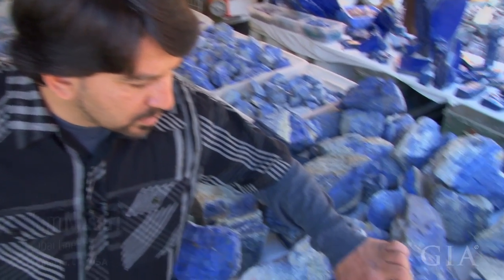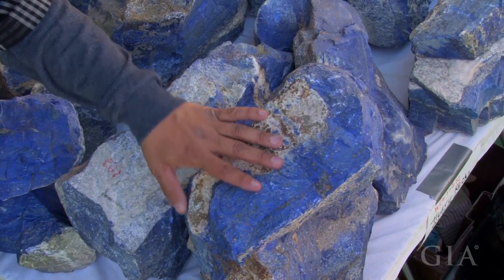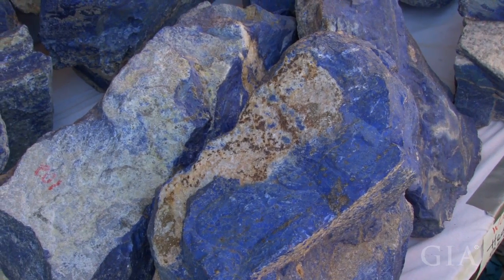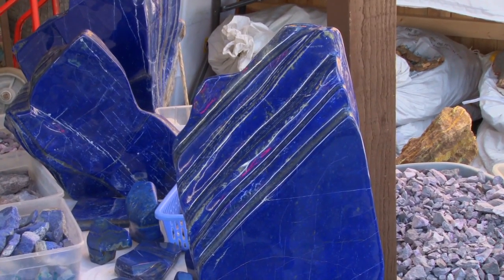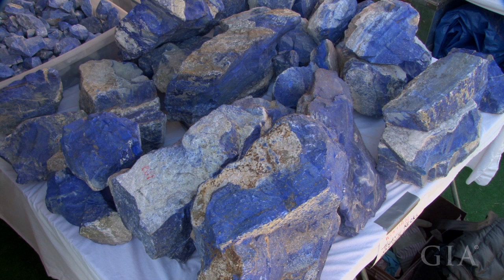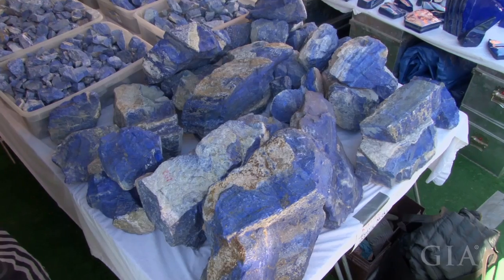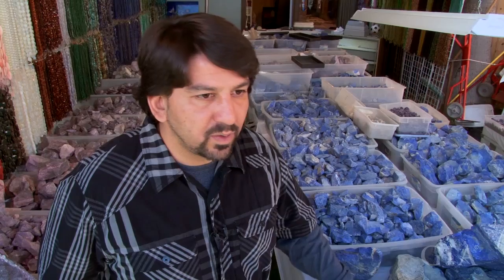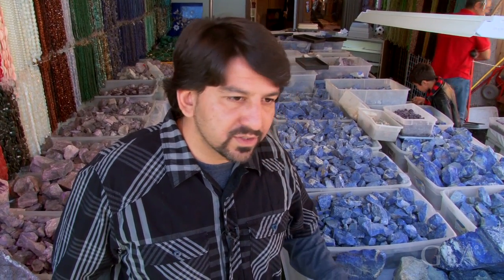Identifying Old and New Sources of Lapis Lazuli by GIA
Identifying Old and New Sources of Lapis Lazuli by GIA. The three major minerals that comprise lapis  lazuli are lazurite, calcite and pyrite. Lazurite is the ingredient responsible for producing the prized lapis lazuli color—bright royal blue, or lapis blue. And have you ever wondered how to identify old and new sources of lapis lazuli? In this video, Sam Naseri discusses how after years of working with lapis lazuli, he’s learned about a procedure to help differentiate newer and older material. The video shows how high quality lapis pieces are used for jewelry, such as a lapis lazuli ring, and typically cut into cabochons, beads, inlays, or tablets. Interestingly enough, there are only two mines in the world where lapis lazuli can be found: one is in Chile, and the other Afghanistan.

The Official GIA Channel on YouTube is also a great resource for lapis lazuli knowledge